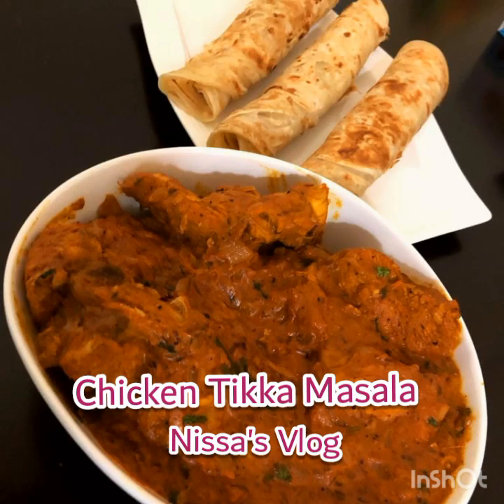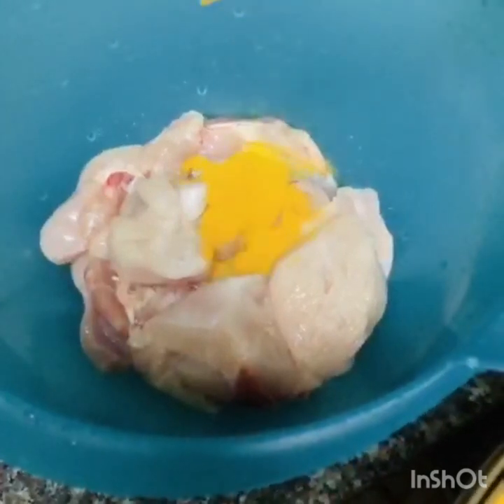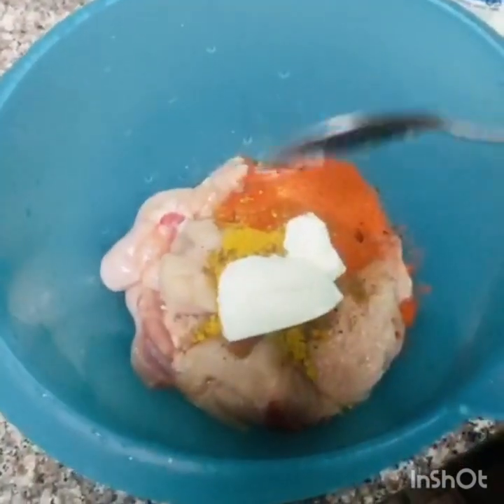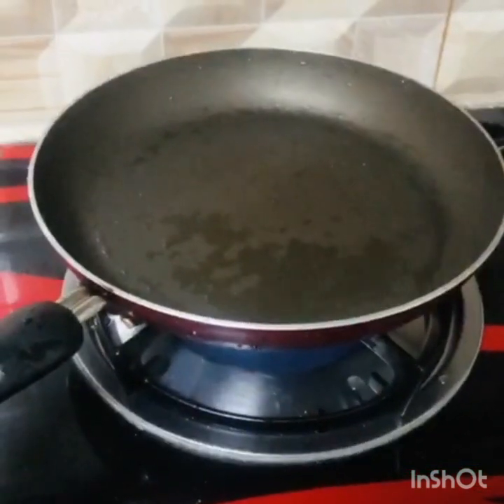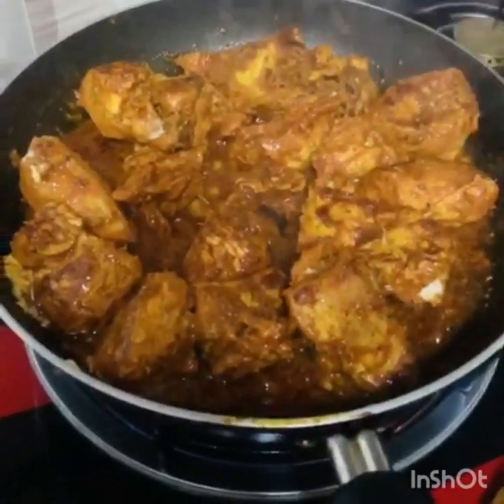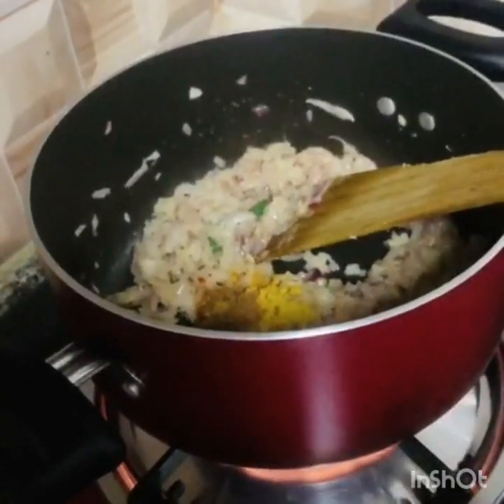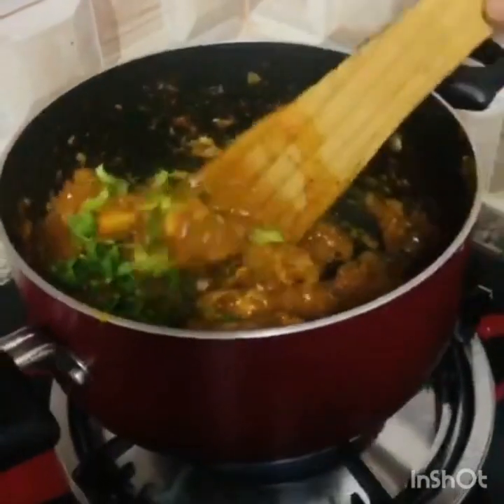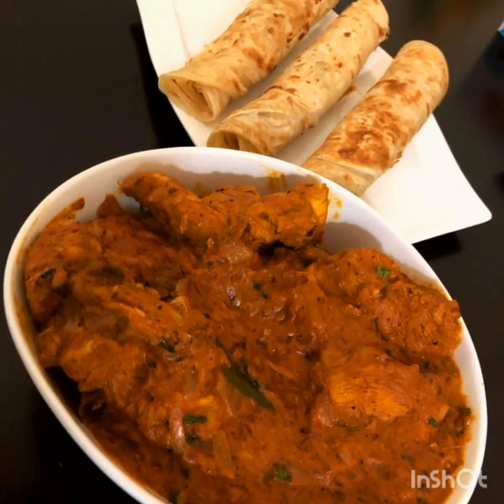Chicken Thikka Masala/ ചിക്കൻ തിക്ക മസാല/هل استمتعتَ بدجاج "تيكا ماسالا"؟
Chicken tikka masala is a dish of chunks of roasted marinated chicken in a spiced curry sauce. The sauce is usually creamy and orange-coloured. There are multiple claims to its place of origin such as the United Kingdom and Indian subcontinent. It is among the United Kingdom's most popular dishes.